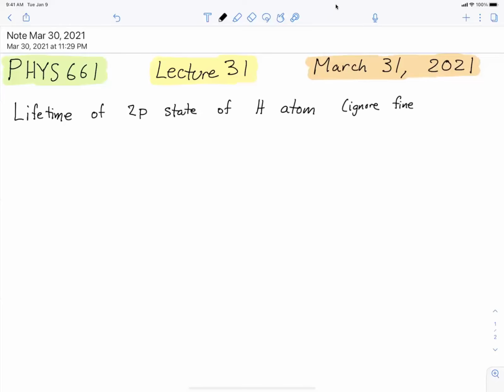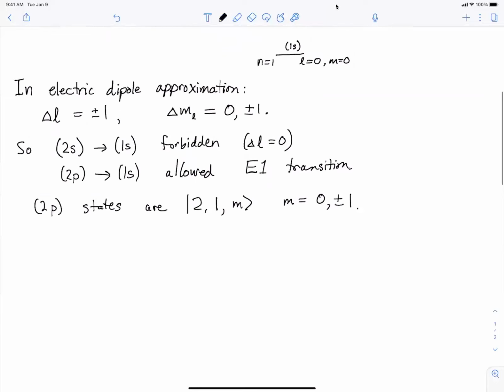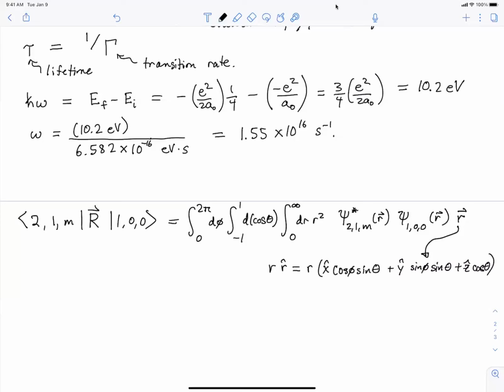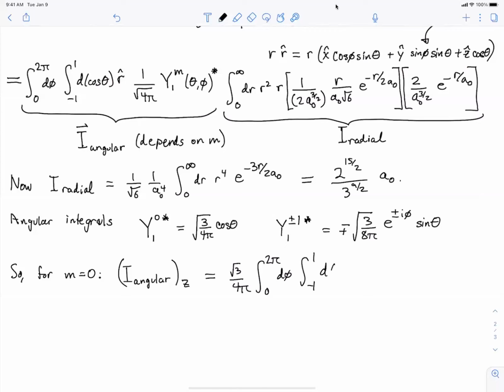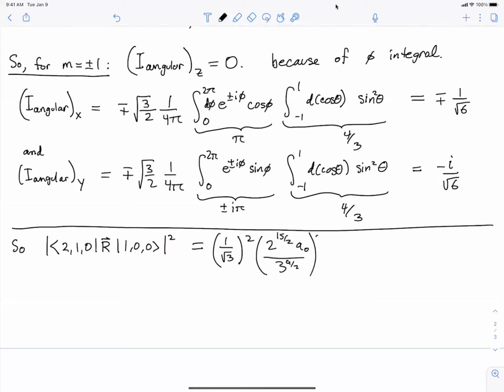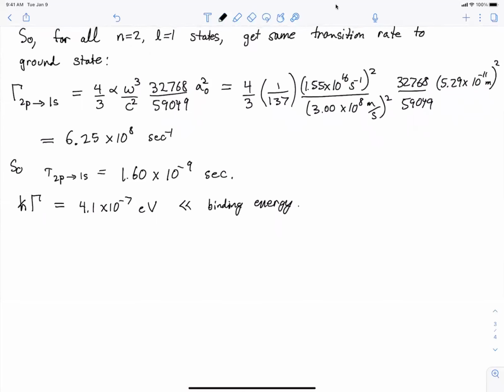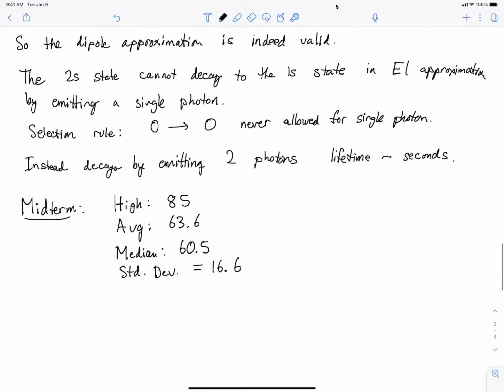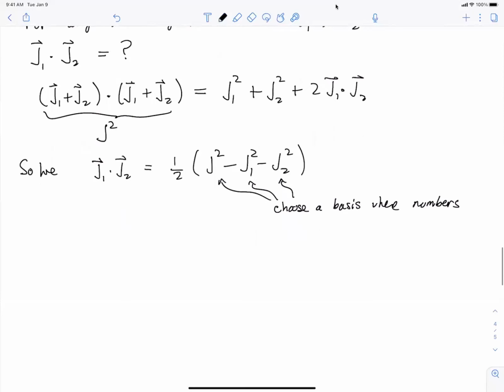PHYS661 NIU Lecture31 March31 2021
PHYS661 NIU Lecture 31, March 31, 2021. Decay lifetime of 2p state of hydrogen atom in the electric dipole approximation.